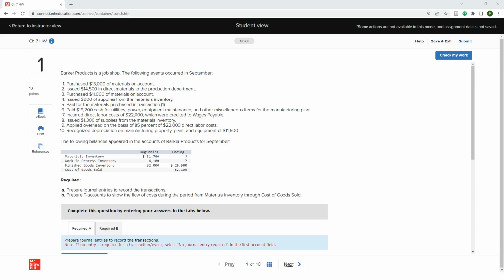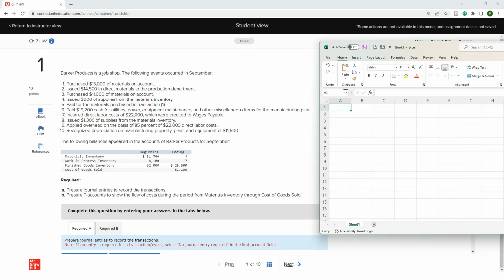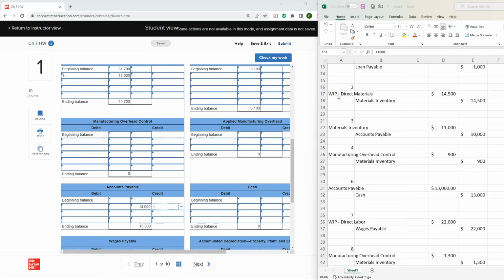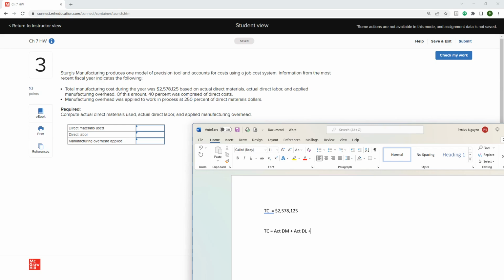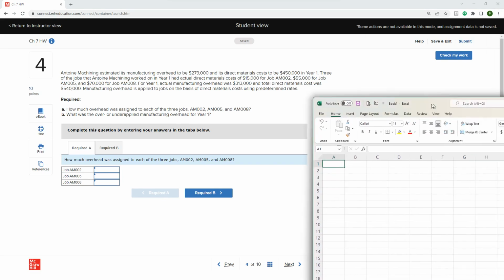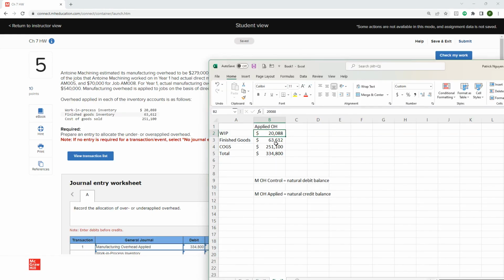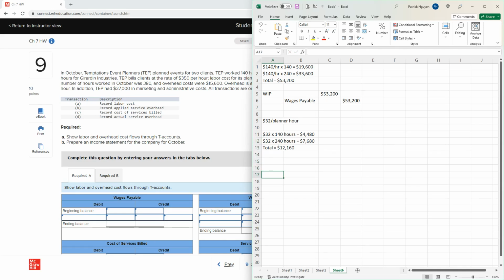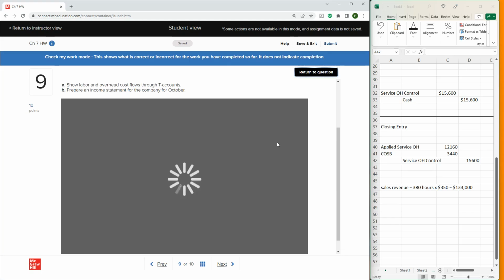7th Ed - Ch 7 HW Solutions